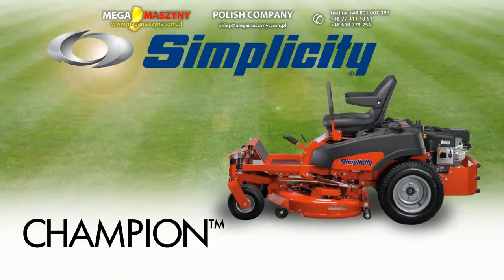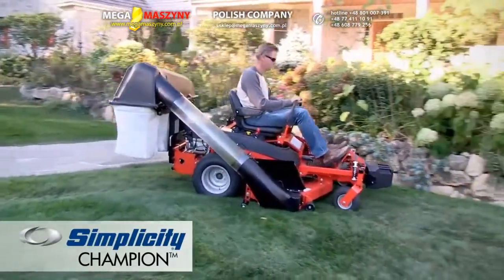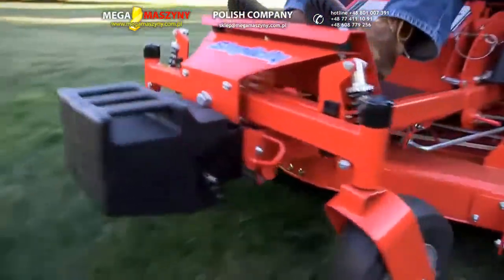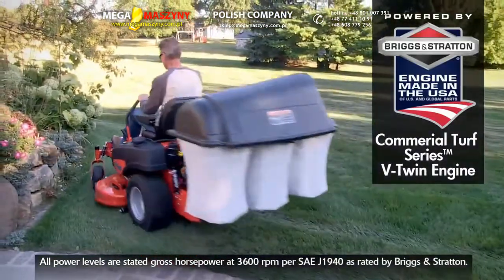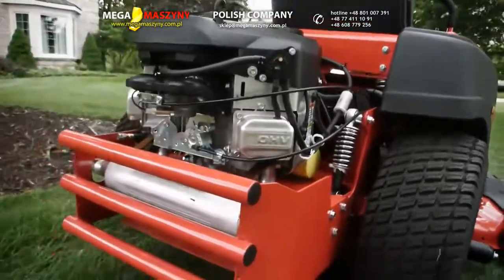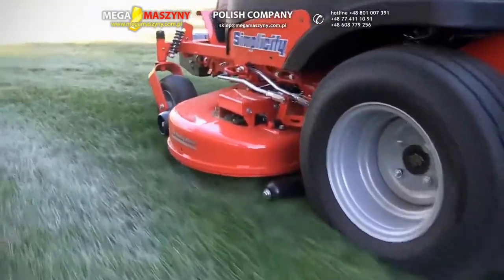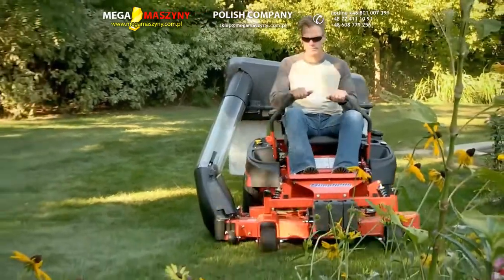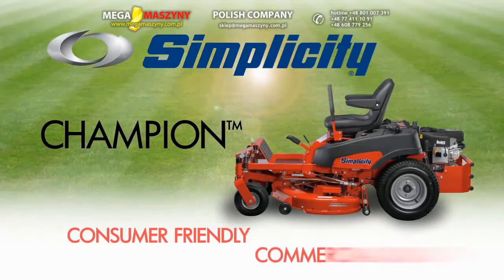Traktorek zero-skręt SIMPLICIT Champion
Traktorek zero-skręt zapewnia płynną jazdę w pobliżu przeszkód oraz krawędzi. Wyróżnia się niesamowitą zwrotnością. Umożliwia perfekcyjne koszenie na każdym terenie. Urządzenie SIMPLICIT Champion to prawdziwy mistrz pod każdym względem! Zawieszenie świetnie amortyzuje wstrząsy, wygodne siedzisko oraz znakomity układ kierowniczy dodatkowo podnoszą komfort użytkowania. Dzięki możliwość doposażenia w akcesoria, staje się jeszcze bardziej wszechstronnym urządzeniem. Więcej informacji na stronie sklepu Mega Maszyny